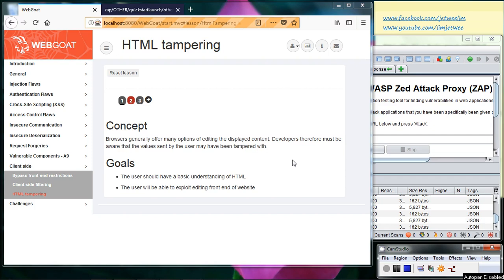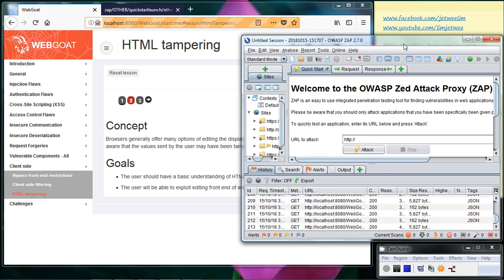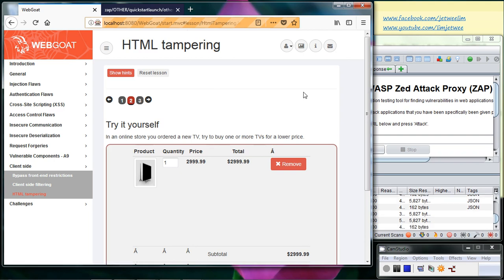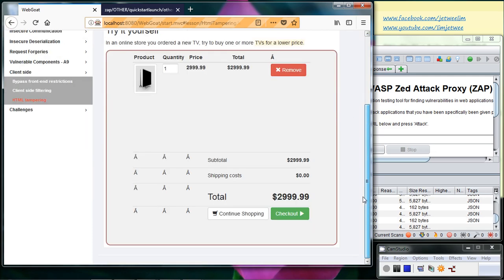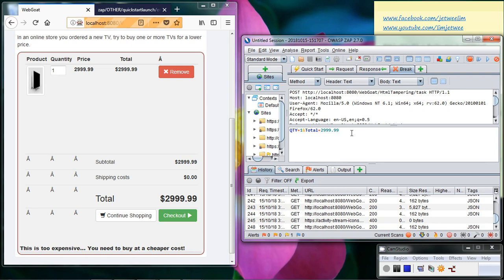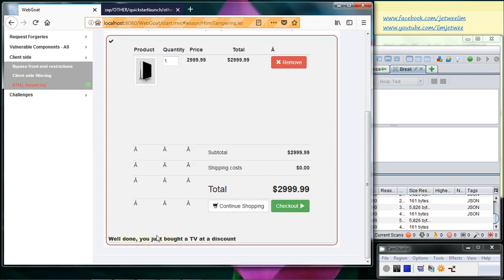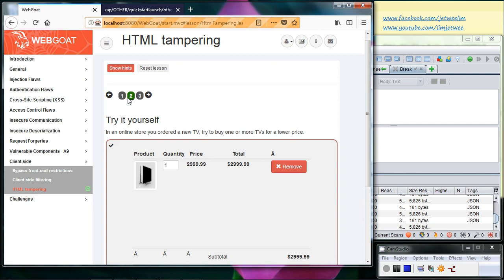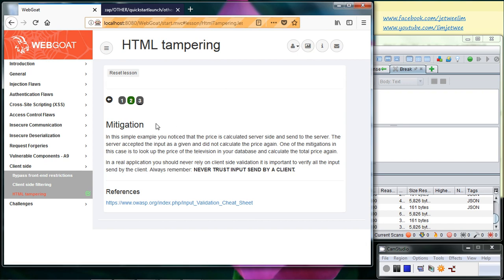OWASP WebGoat 8 - Client Side - HTML Tampering 2